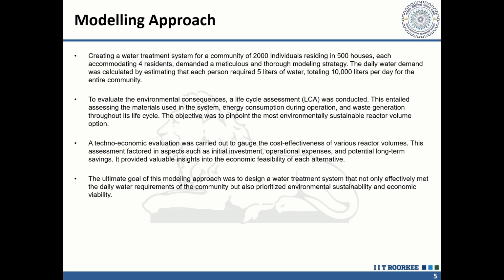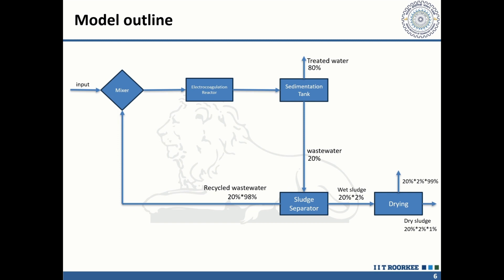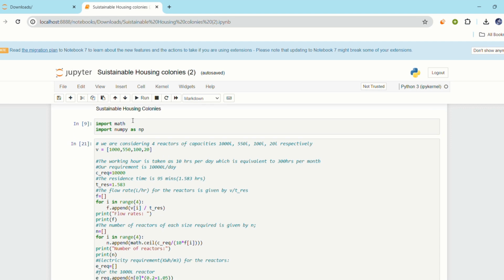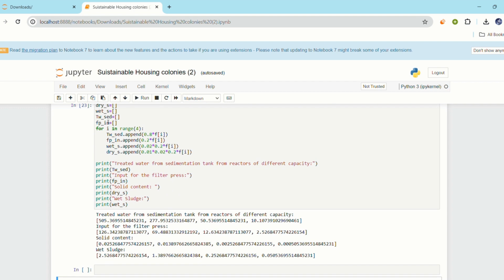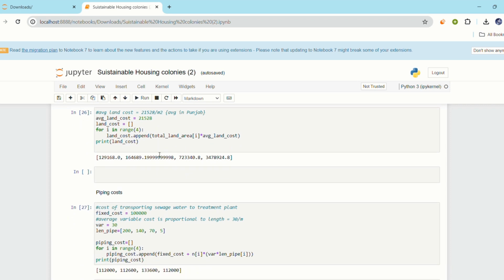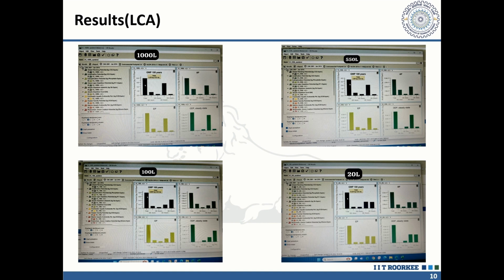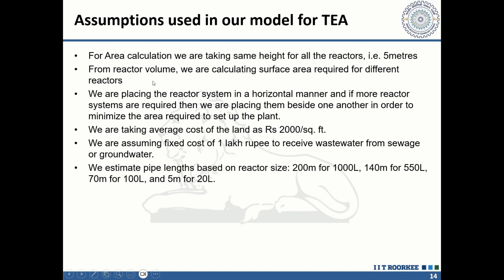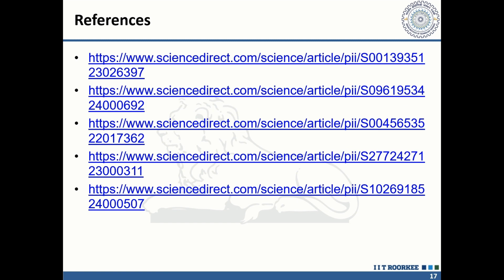FINAL project report